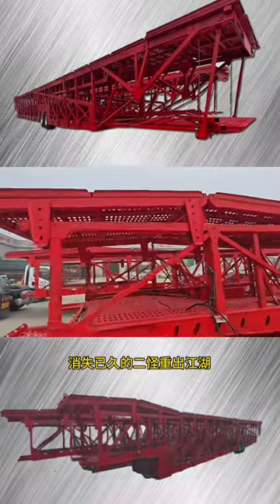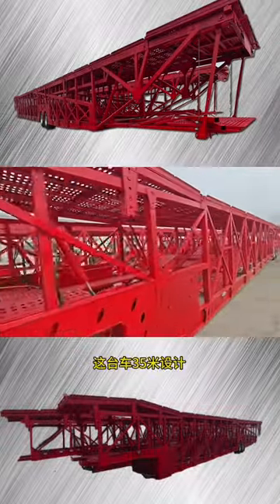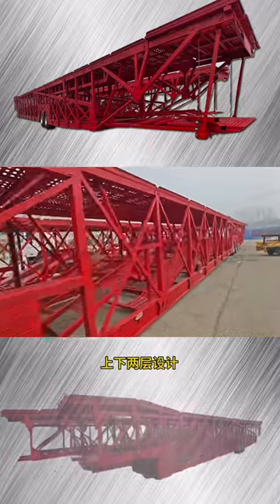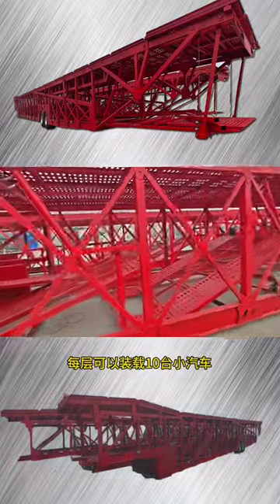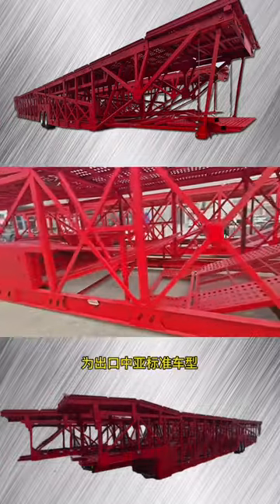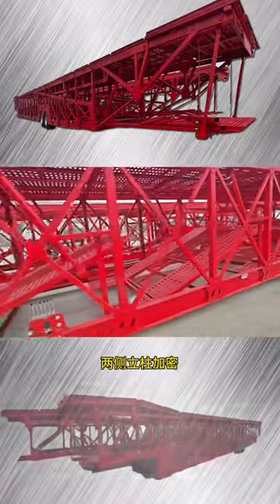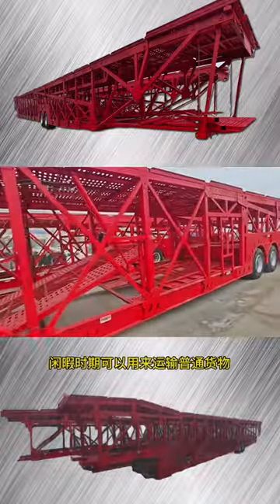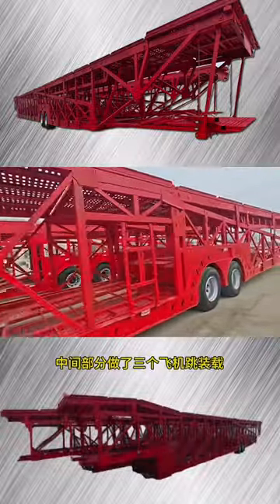34 ton side tipper trailer for rental,tanker trailer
lers
triple axle pintle hitch trailer,Container Chassis
shipping container tilt trailer for rent,conex trailer
48 80 extendable flatbed trailer,tanker and trailer
parkhouse livestock containers,flatbed trailer belt
amt great dane extendable flatbed trailer,bulk trailer
mack side loader garbage truck,pj container trailer
Container Skeleton Trailer,extendable pole trailer
20 foot container on trailer,side tippers for sale
used 20ft trailer for sale, Stainless Steel Tanker
used 20 40 combo chassis for sale,Oil Tanker Trailer
48 80 extendable flatbed trailer,tanker and trailer
container transport trailer for sale,feldbinder bulk
34 ton side tipper for rent,conex storage trailers
Grain Transport Trailers ,low bed trailer for sale
3 axle tilt trailer for sale, Low Bed Trailer Price
40 Foot Flatbed Semi Trailer, Cement Bulker Trailer
What is the difference between trailer and semi-trailer?,tri dump
bulk cement tanker for sale, Dolly Low Bed Trailer
Container Chassis For Sale,container truck trailer
side tipper trailer for sale olx,low low bed trailer
tri axle car transporter trailer,Sideloader For Sale
stainless reefer for sale,genset container trailer
Goose Neck Detachable Low Boy Trailer, Lowbed Trailer
 Single Axle Iso Trailer Chassis,side lifter trailer
20ft Skeletal Trailer For Sale,tankers and trailers
used side loader garbage trucks for sale,Cement Tanker
 Wind Turbine Blade Power Equipment Transport,trailer tri
mac half round end dump trailers for sale,semi low bed
brand new reefer trailer price,tri axle semi tipper
venture tri axle boat trailer,vacuum tanker trailer
flatbed trailer led trailer,8x5 galvanised trailer
32 feet single axle container,Semi Trailer Lowbed
30 triple axle gooseneck trailer,container gooseneck
53 ft reefer trailer for sale,side loader steelbro
ifor williams tri axle plant trailer for sale,Car Hauler
drop off dumpster trailer,Bulk Cargo Semi Trailer
aluminum end dump semi trailers for sale,tamiya reefer
tanker trailer parts diagram,krone skeletal trailer
Flat Deck Interlink For Sale ,mac ltt fuel trailers
trailer dumpster for sale near me,dry reefer trailer
used flatbed semi trailers for sale,quad side tippers
extendable utility trailer, Fuel Tank Semi Trailer
 Detachable Lowboy Trailer,chemical tanker trailer
Lowboy Gooseneck Trailer ,tamiya container trailer
semi truck and dump trailer for sale,Powder Trailer
40ft Flatbed Trailer Flatbed,Side Wall Semi Trailer
used tria axle flatbed trailer, Dump Trailer Prices
used container chassis for sale,40 cube side tipper
custom reefer trailers for sale,3 axle dump trailer
trailers and trailer mounted containers, Lowbed Truck
tri axle side tipper trailer for sale,rgn extendable
graham edwards tri axle trailer,3 axle semi trailer
40ft curtain side container for sale,Lowbed Trailer
landoll container trailer,tri axle flatbed trailer
fuel ta